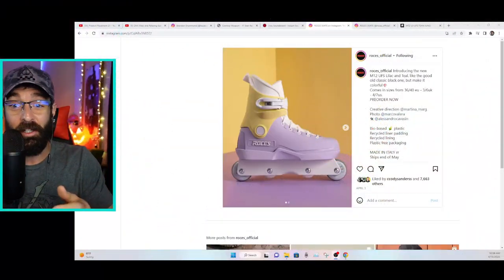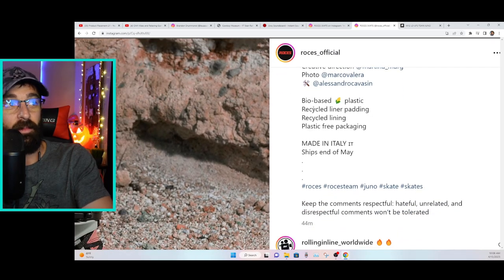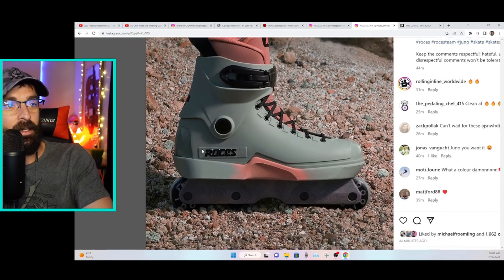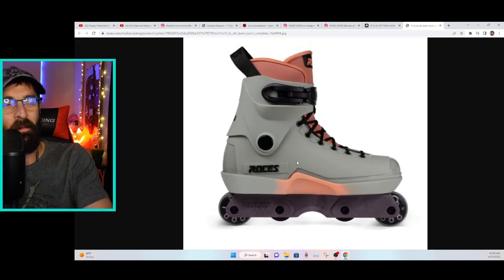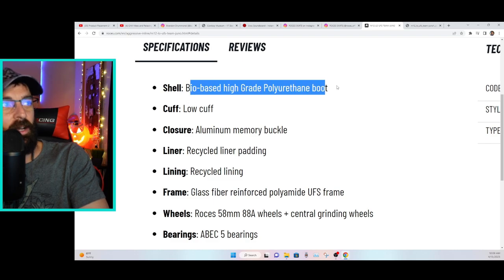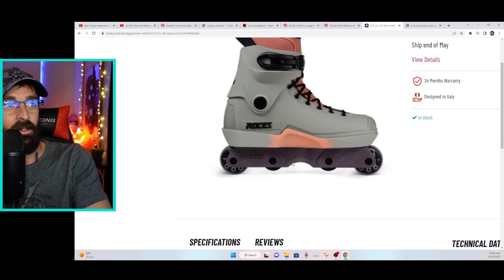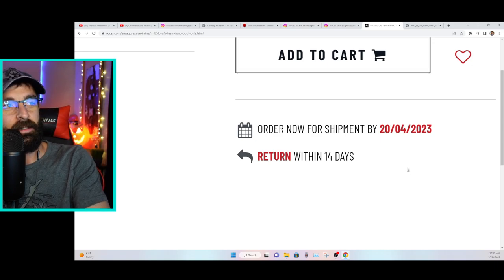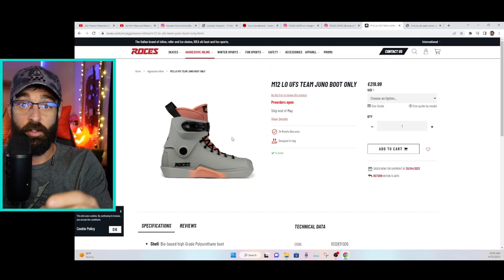Roces Just Released Another New Skate..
In 1980, a group of ice hockey players in Minnesota were looking for a way to practice during the summer. Scott and Brennan Olson formed the company Rollerblade, Inc., to sell skates with four polyurethane wheels arranged in a straight line on the bottom of a padded boot. In 1988, Rollerblade introduced the first aggressive inline skate, the Rollerblade Lightning TRS. Aggressive inline skating developed as an organized sport in the early 1990s. In 1994 the National Inline Skate Series, better known as NISS was launched as the first aggressive skating competition series. Promoters Rick Stark and Mark Billik sold Taco Bell on sponsoring the series for $150,000 and a six stop series was born. NISS, went strong for 5 years holding contests in Los Angeles, New York, Rome and Brazil. NISS was the first series to put aggressive inline on television with an ESPN deal for the 1994 series and later moving the competition series to PRIME TICKET-Fox Sports. The Aggressive Skaters Association (ASA) was formed by a number of aggressive inline skaters in 1995 as a forum to develop rules governing competitions and equipment. The sport was included in the first ESPN X-Games in 1995 and included vertical ramp and street event competitions. It reached its height in popularity in the late 90s, with mainstream movies like Disney's Brink! and other films. The brand "Senate", run by Arlo Eisenberg and several other prominent skaters, enjoyed mainstream popularity during the 1990s.

Founded by company owners/skating legends Brian Shima, Jon Julio, and Kato Mateu and supported by all major skate companies, the World Rolling Series (WRS) links together the best skaters, event organizers, retailers and skate parks and aims to "create a tighter knit community, increase overall awareness and set a higher standard for aggressive rollerblading." The WRS circuit started in 2009 with 10 established professional contests in France, Netherlands, England, Spain, Argentina, Australia and the United States. In 2012, WRS included 100+ amateurs and professional events in over 20 countries.